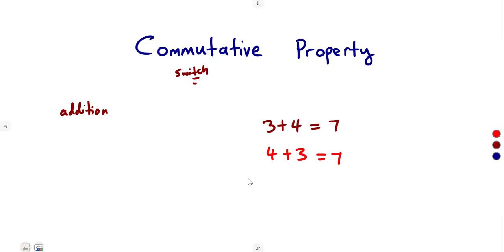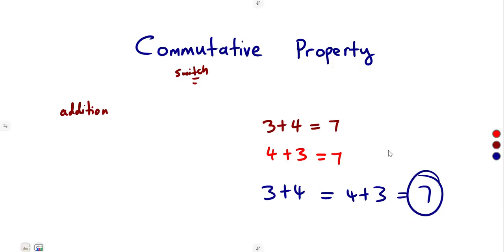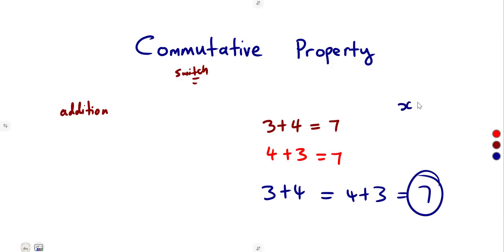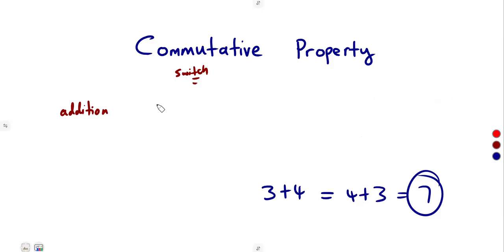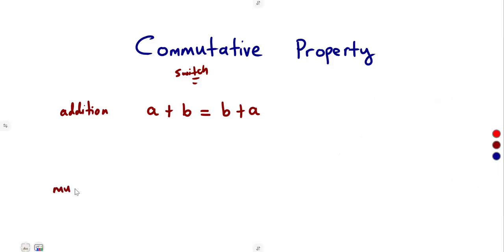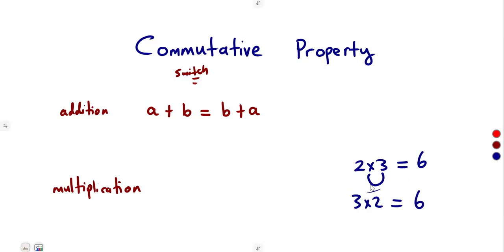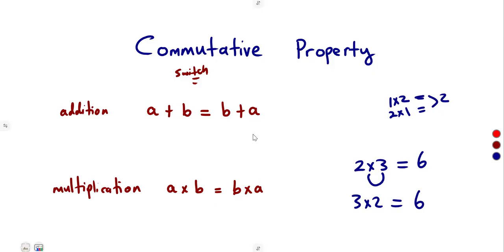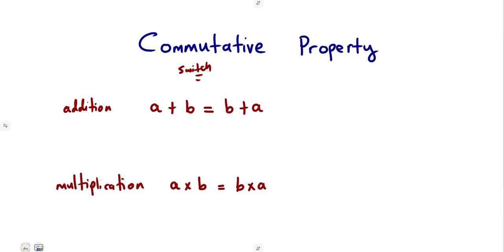Mathematics Grade 8 Whole Numbers (Commutative Property)